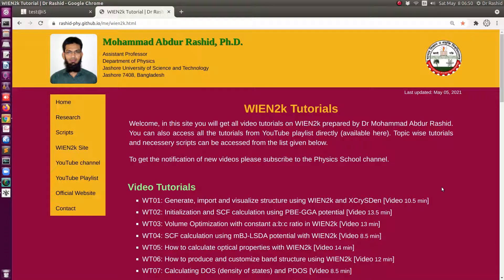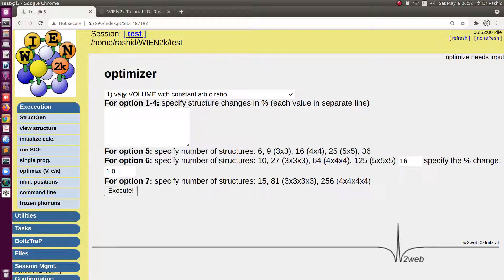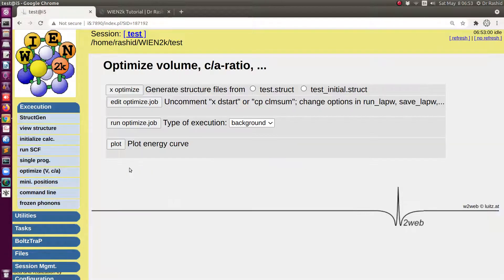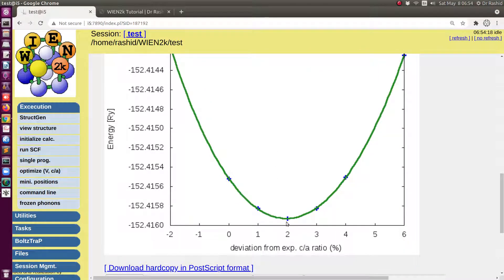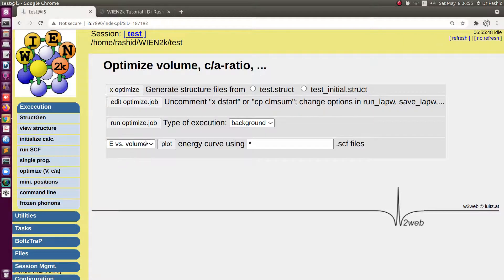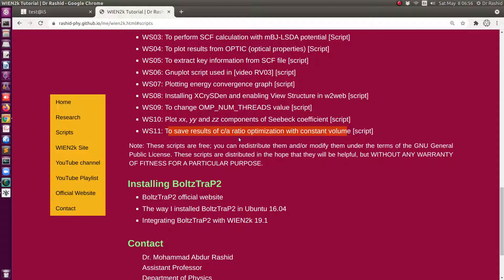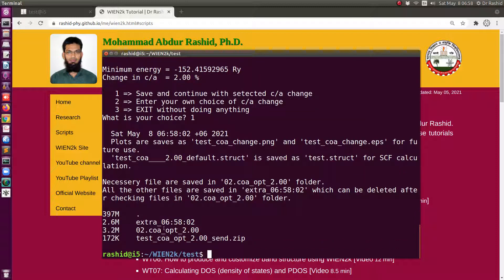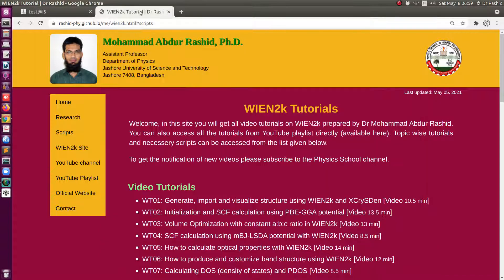WT15: c/a ratio optimization with constant volume in WIEN2k | For hexagonal and tetragonal lattices